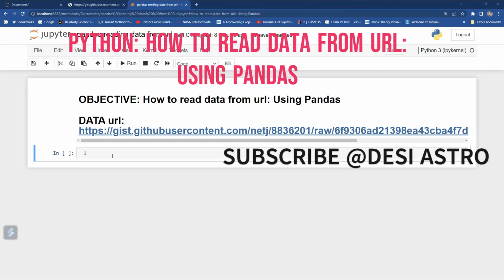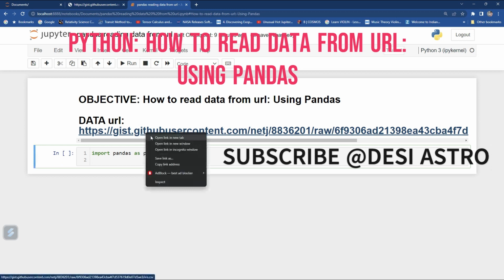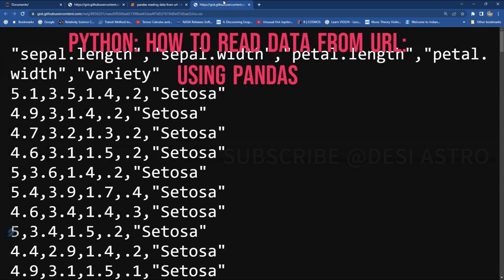PYTHON FOR BEGINNERS: HOW TO READ URL DATA USING Pandas Python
This python tutorial teaches you about: HOW TO READ URL DATA USING Pandas.